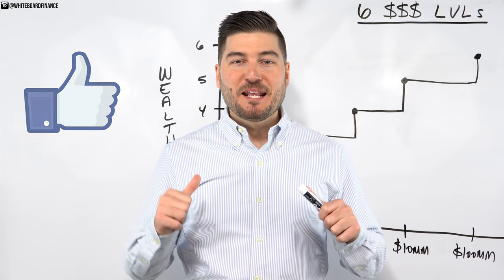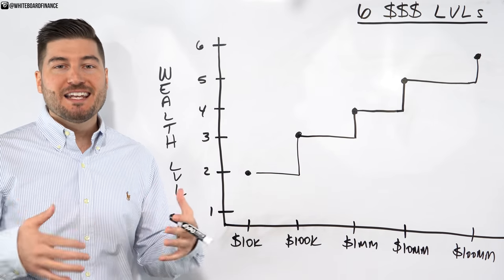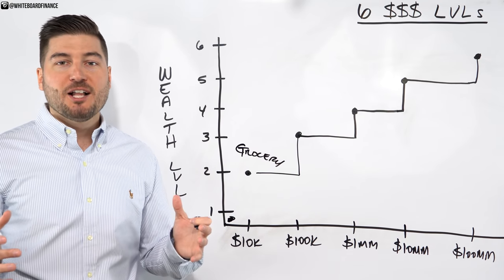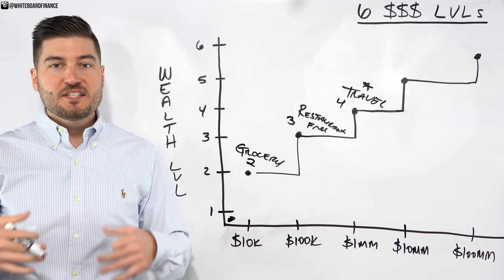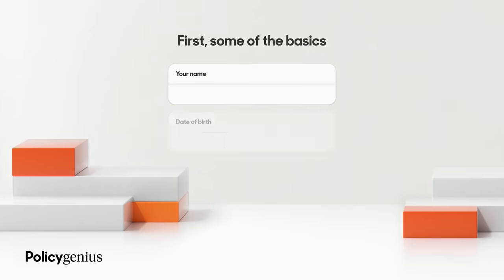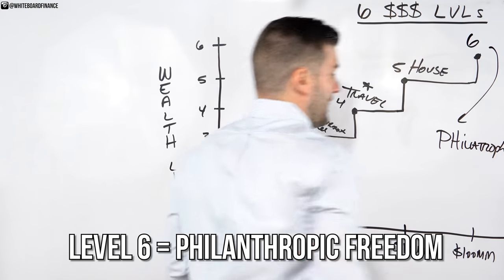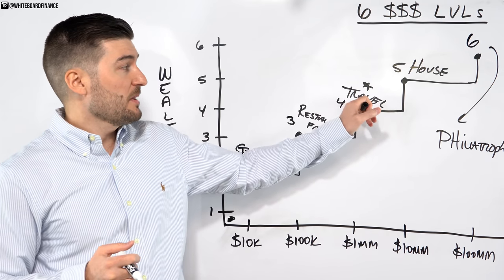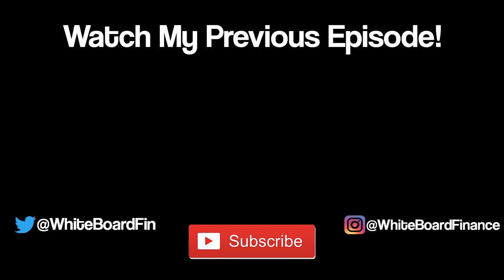Climbing The Wealth Ladder (6 Levels of Wealth)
If you haven't figured it out yet, this channel is about helping you become the best version of your financial self possible.

That focus has primarily been on building streams of income along with moving your wealth needle as much as possible in a positive direction.

This channel is not about saving $2.74 a month by turning down the thermostat 2 degrees or turning your ceiling fan on reverse to save money on the heating bill. (Yes, these are real recommendations from financial influencers with very large audiences)

So in today's video, I wanted to touch on the 6 levels of wealth for you your financial and wealth-building Journey.

I highly recommend that you stay to the end of the video, but if you've been watching this channel for an extended period of time you already know to do that.

Click the like button because this video will be very enlightening I promise. Let’s get into it!

EXCLUSIVE: Get 1-3 FREE Stocks valued up to $3500 On MooMoo

⏰ Timestamps ⏰:
0:00 - Intro
1:00 - Wealth Ladder Chart Intro
2:11 - Wealth Level 1
2:48 - Wealth Level 2
3:27 - Wealth Level 3
4:32 - Wealth Level 4
5:45 - Policygenius Spot
6:53 - Wealth Level 5
7:40 - Wealth Level 6
10:30 - LOL